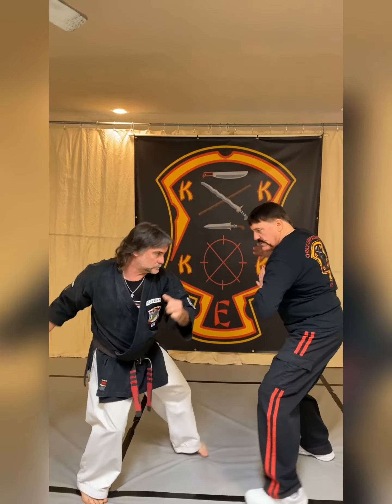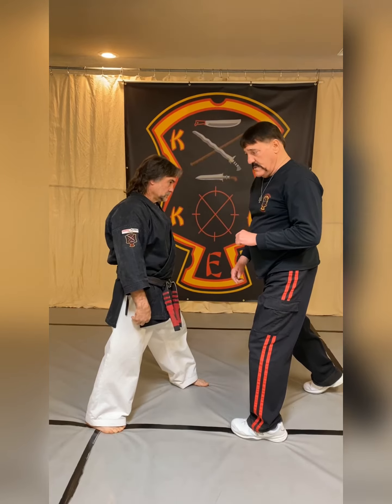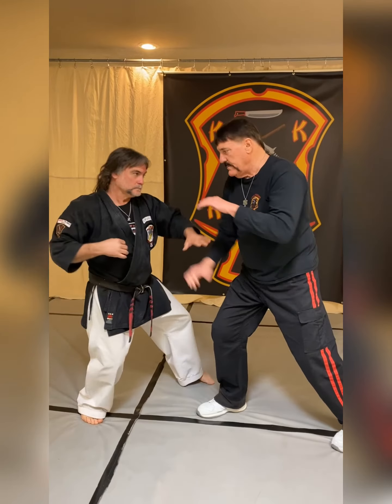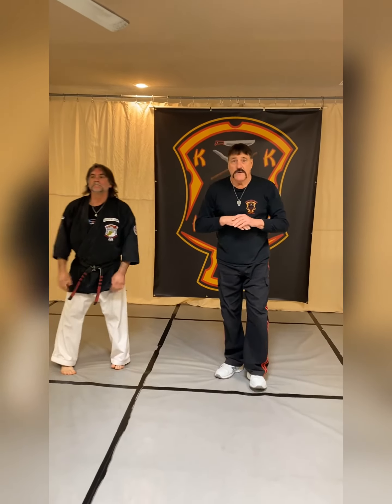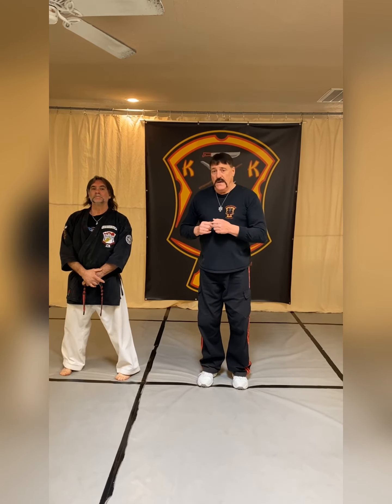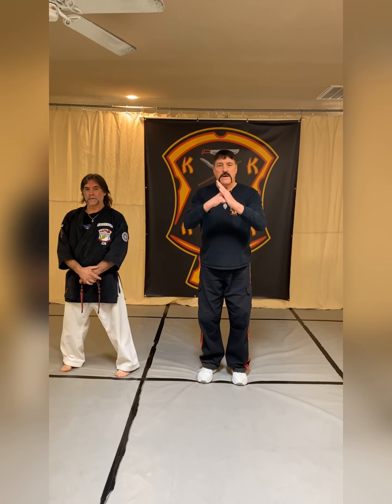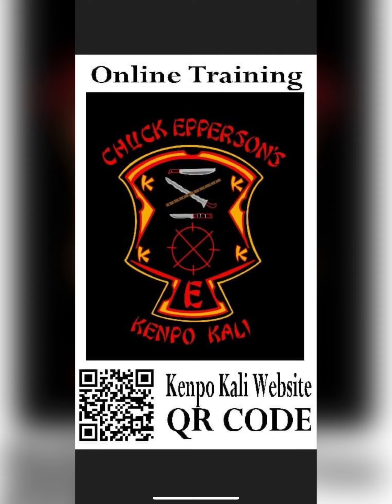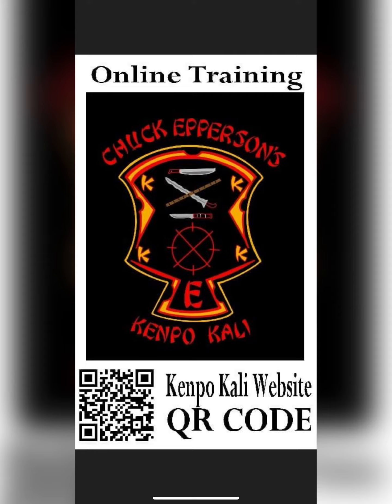Kenpokali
Hubud lubud elbow line into boxing jab upper cut destructions into five swords thrusting salute